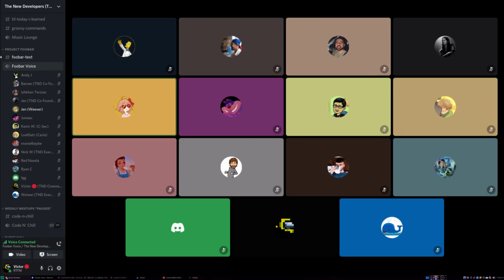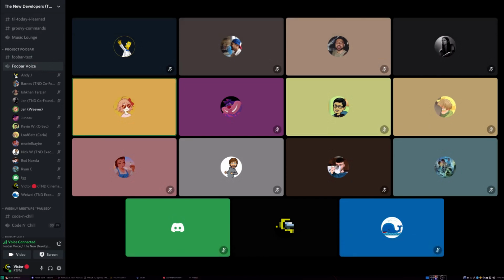Project Foobar Workshop: Choosing a Programming Language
Where Weever Senior Dev Jenifer Champagne gives us advice and tips on how to choose a programming language for your project.